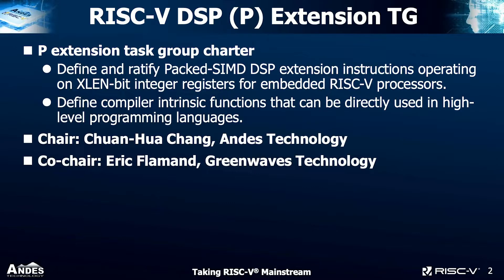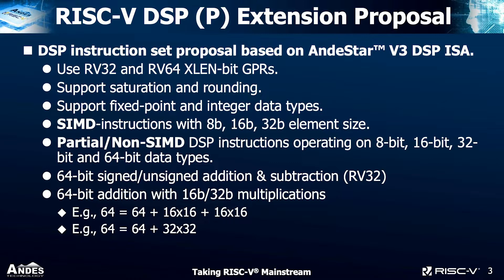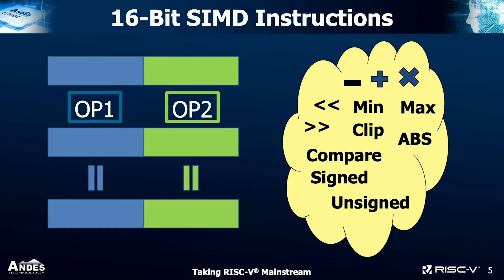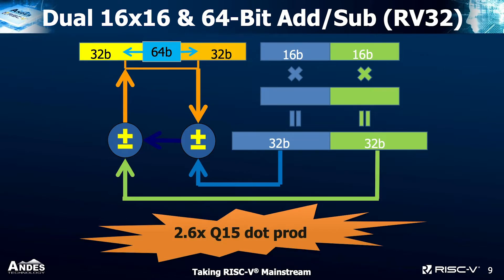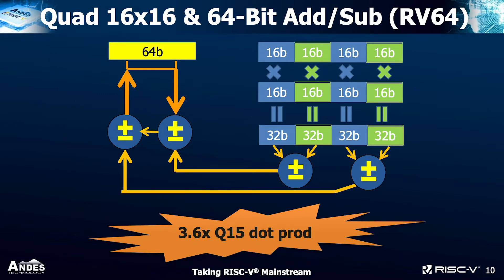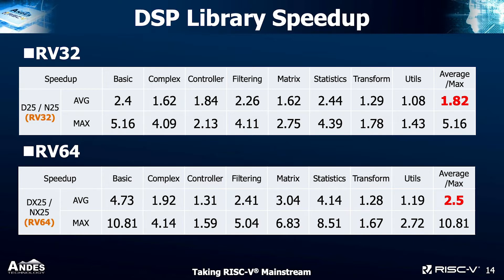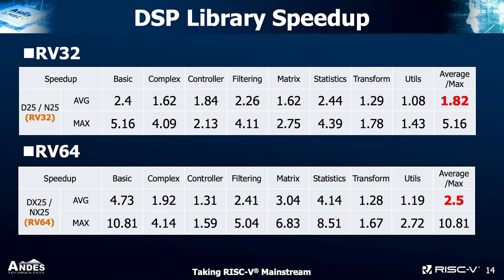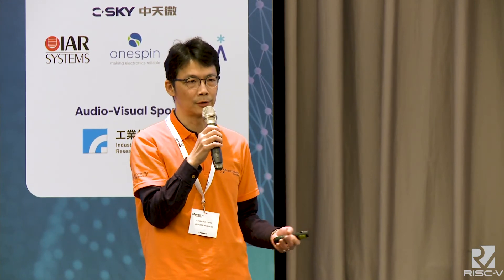Status update of RISC V P extension task group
Presentation by Chuan-Hua Chang at Andes Technology on March 12, 2019 at the RISC-V Workshop Taiwan, at the Ambassador Hotel in Hsinchu City, Taiwan. To view the slides from this session, please